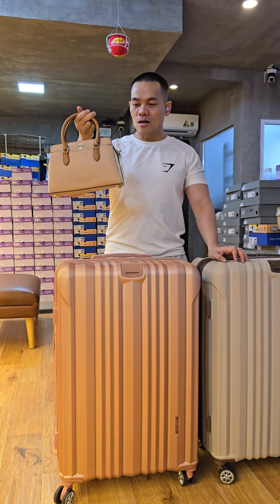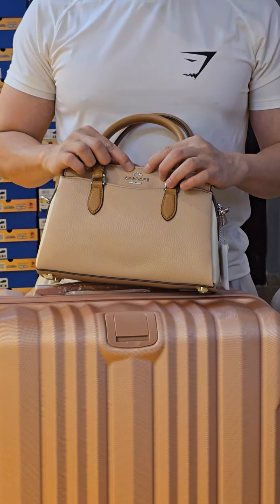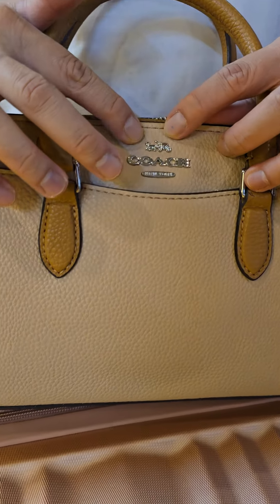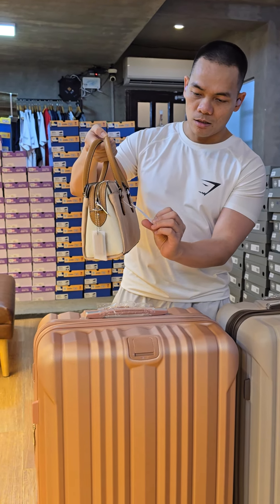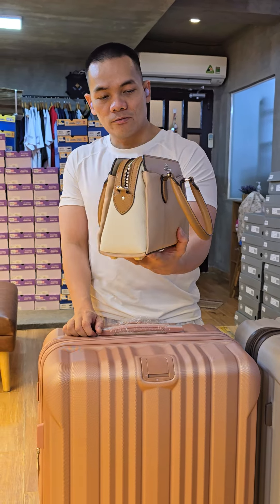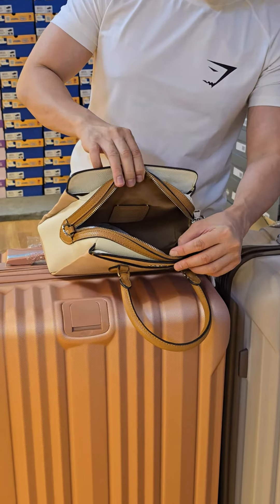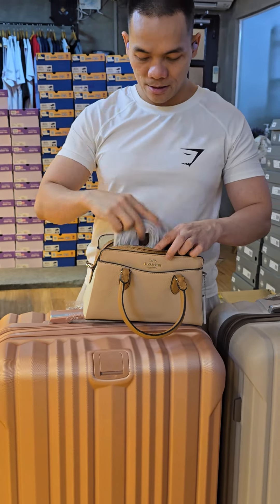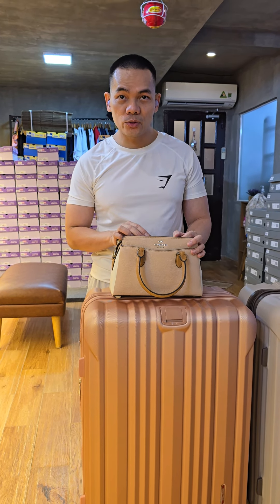Coach Mini Darcie Carryall In Colorblock